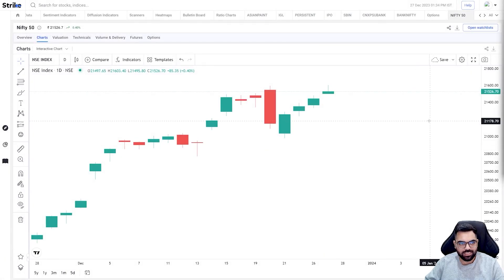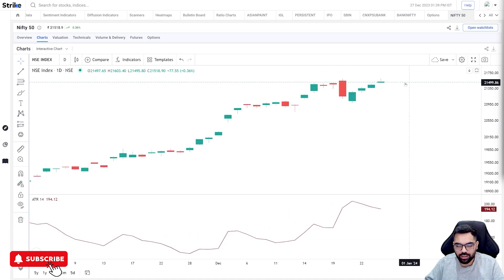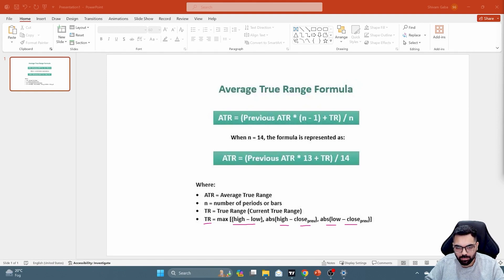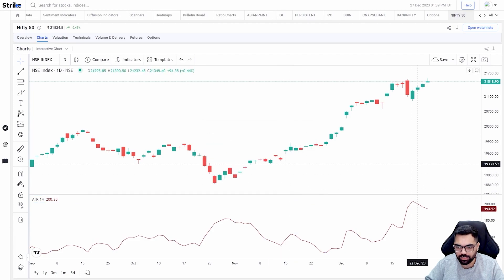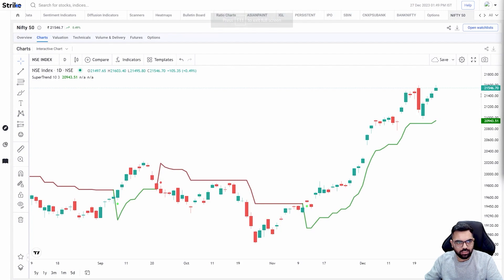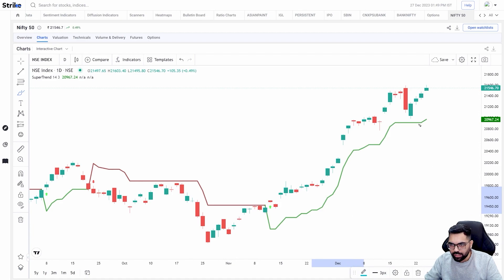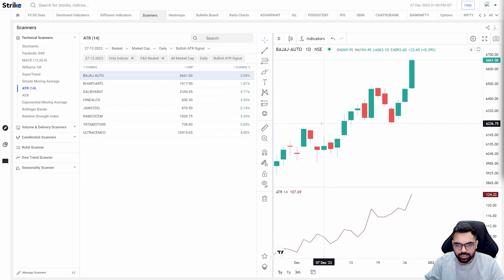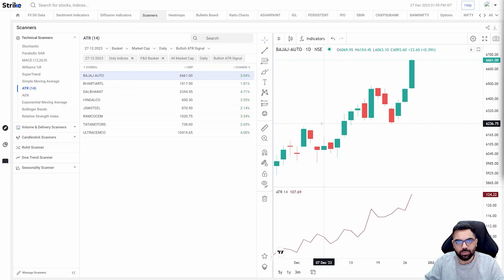Average True Range (ATR) Indicator Explained in under 7 Mins | The Best MARKET VOLATILITY Indicator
The Average True Range (ATR) indicator is a volatility-based technical analysis tool developed by J. Welles Wilder. ATR measures market volatility by calculating the average range between a security's high and low prices over a specific period.

Welcome to our comprehensive guide to the ATR Indicator! In this quick and informative tutorial, we break down the complexities of this indicator in under 7 minutes. Whether you're a seasoned trader looking to refresh your knowledge or a newcomer to the world of technical analysis, this tutorial is designed to provide a clear understanding of how the ATR works and how to use it effectively in your trading strategies.

0:00 Introduction to ATR
0:20 What is Average True Range (ATR) Indicator
0:50 Average True Range Formula
01:50 Setting Stop Loss/Target Levels with ATR
03:00 Use of ATR within the Rohit Setup Screen
04:26 ATR Used as a Base in Calculation of Super Trend
05:09 How to use the ATR Indicator on Strike
05:22 What is Bullish & Bearish ATR Signal
06:46 Conclusion

The ATR is not a directional indicator; rather, it quantifies volatility. It calculates the average trading range, accounting for gaps and limit moves that might affect price movement. The ATR is typically computed over a default period of 14 days, but this period can be adjusted to suit different trading styles and timeframes. The formula involves finding the average of true ranges, which are the greater of:

1. The current high minus the current low.
2. The absolute value of the current high minus the previous close.
3. The absolute value of the current low minus the previous close.

Significance and Importance:
ATR is significant because it provides insights into the market's volatility, allowing traders to adjust their strategies based on the current market conditions. Higher ATR values indicate increased volatility, while lower values suggest decreased volatility. This information is crucial for setting stop-loss levels, determining position sizes, and identifying potential breakout or breakdown levels in the market.

How to Use ATR:

Volatility Measurement: ATR helps traders gauge the average range of price movement for a given period. Higher ATR values indicate wider price ranges, suggesting higher volatility.

Setting Stop-Loss Levels: ATR can assist in setting stop-loss orders by adjusting them based on current market volatility. ATR values can be used to place stops beyond normal price fluctuations.

Position Sizing: Traders can use ATR to adjust their position sizes based on volatility. In high-volatility markets, smaller positions might be appropriate to manage risk.

Identifying Breakouts: ATR can be used to identify potential breakout levels. When ATR values increase significantly, it might indicate an impending breakout or increased momentum in a specific direction.

Developed By:
The Average True Range (ATR) indicator was developed by J. Welles Wilder, a prominent technical analyst and creator of several other well-known indicators like the Relative Strength Index (RSI), Parabolic SAR, and the Average Directional Index (ADX). Wilder's contributions significantly influenced technical analysis, providing traders with tools to assess market conditions and make informed decisions.

In summary, the Average True Range (ATR) is a vital tool for traders, providing a measure of market volatility and aiding in risk management and trade decision-making by offering insights into potential price movements. Its versatility makes it valuable across various trading strategies and timeframes.

Join us as we simplify this powerful tool, making it accessible and easy to grasp, empowering you to make more informed trading decisions. Hit play and gain valuable insights into one of the most popular indicators in the financial markets.

✅Supercharge Your Stock Trading.